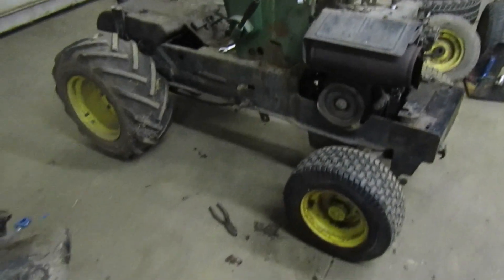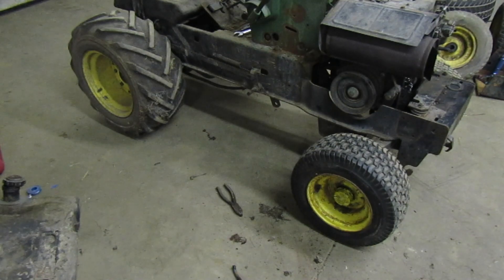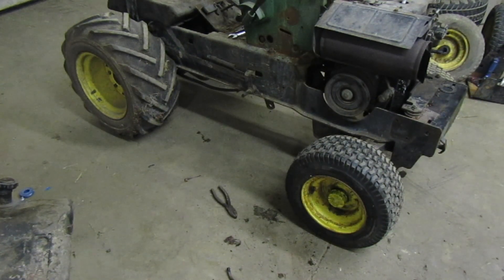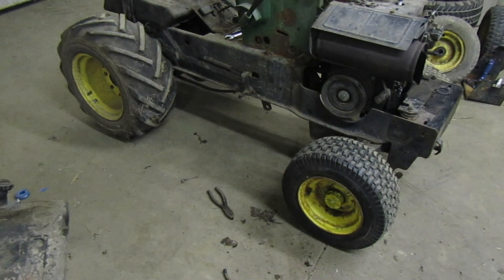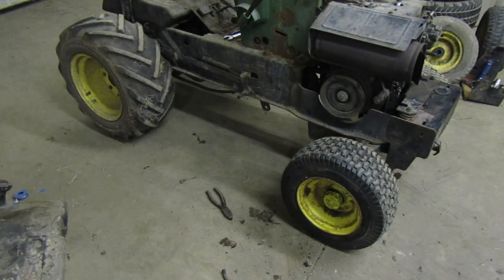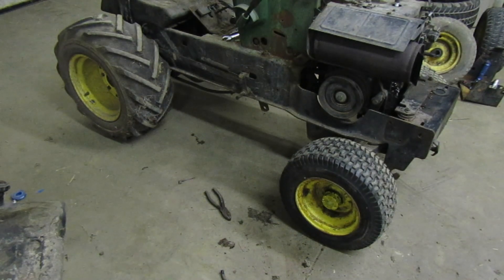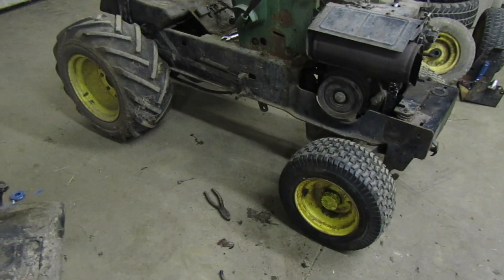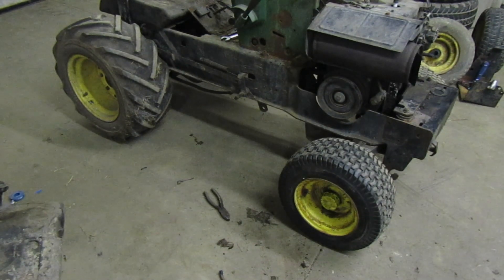Tips and tricks for waking up a tractor that has not run in a while (Viewer Suggested)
Here is a link to the video I was talking about

This video can be used as well with small engine equipment like push mowers pressure washers rototillers or really any 4 stroke gas engine.